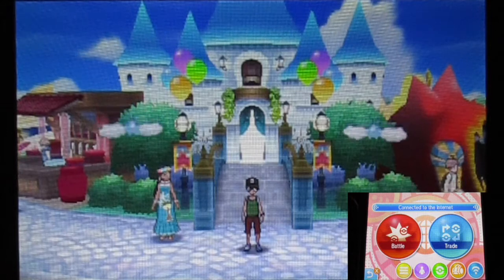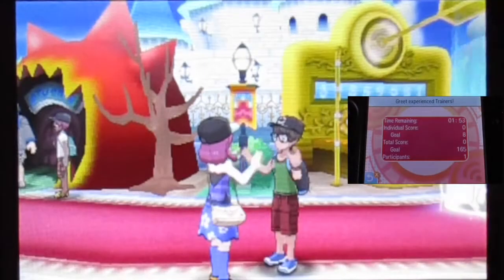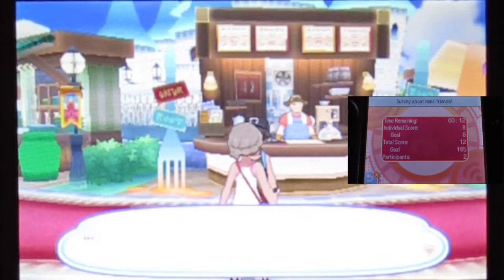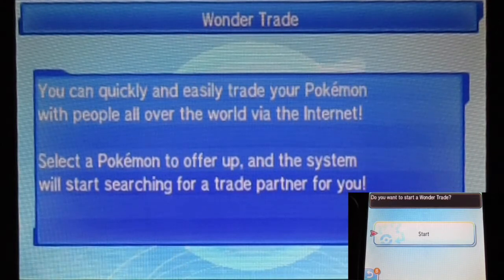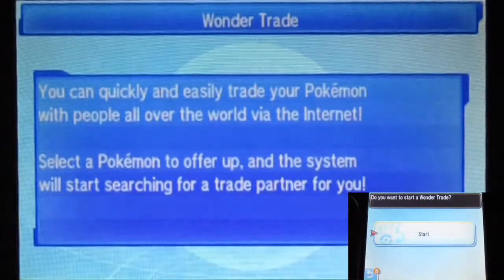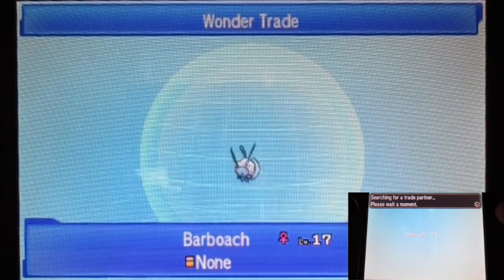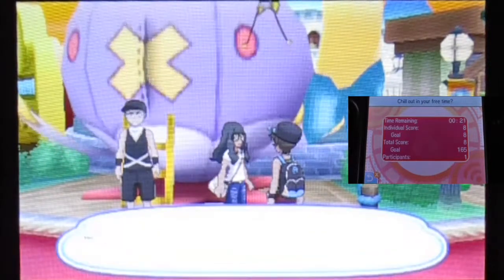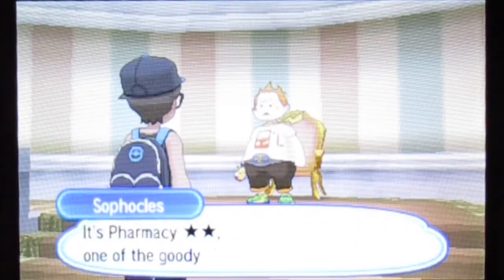Pokemon Ultra Sun: Fun in Festival Plaza! Part17 ""One BIG Alola Dex Updated in This Sessions!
This time in Festival Plaza.
I have TONS of process today!!!
Never though I got good wonder trades!!!
(Usually you know. Just got the early game Pokemons. )
That way my Alola Dex is working very fine!!!
(Also don't forget the GTS which very useful on try to complete the game!!!)
This video is a bit longer than typical previous video since I kinda want to do more in this mode!!!
(However. More of I need to charge the battery situation but on the second half take I spend too much time without knowing it. )